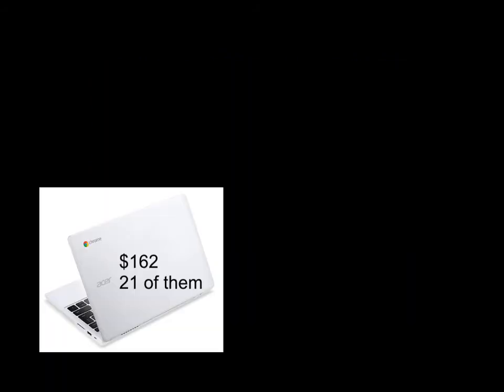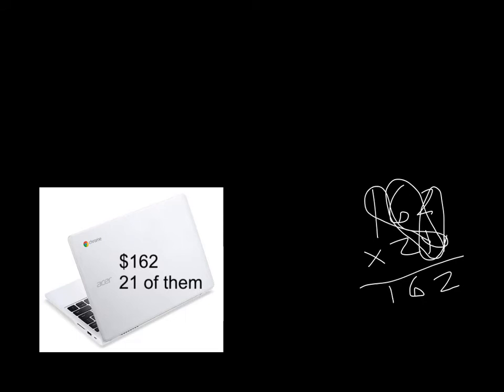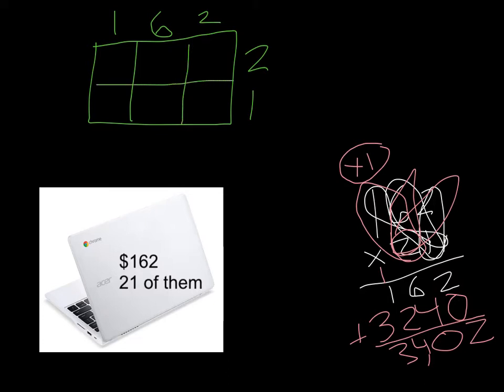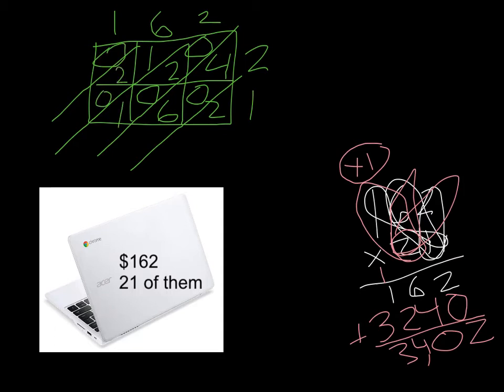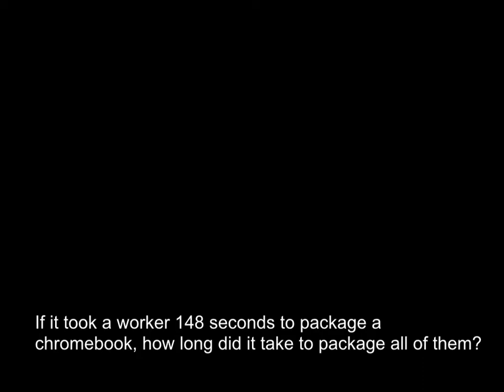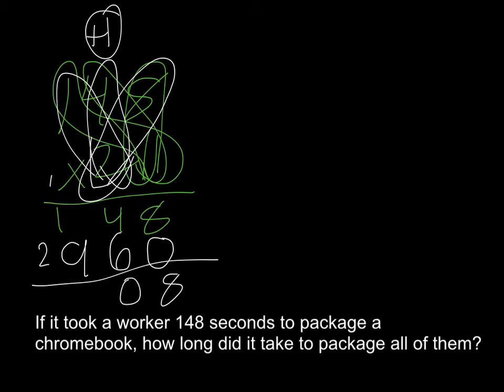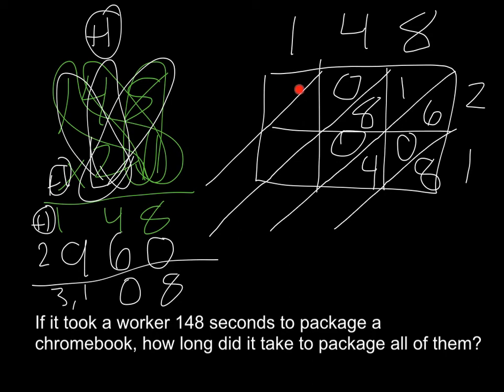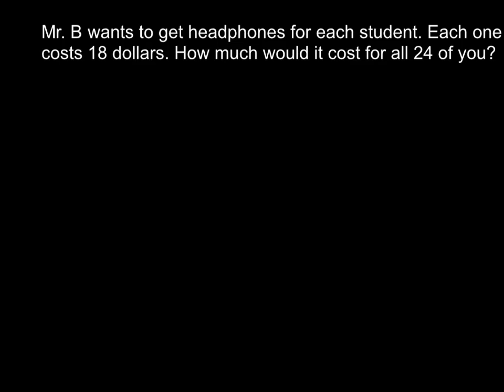4.4b 3x2 Multiplication Review